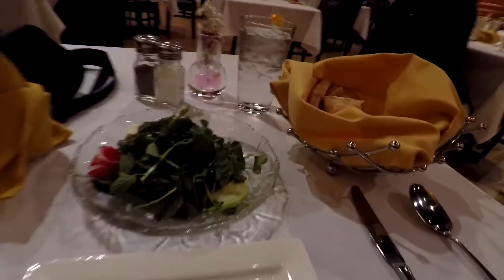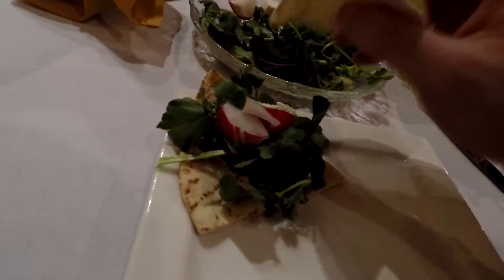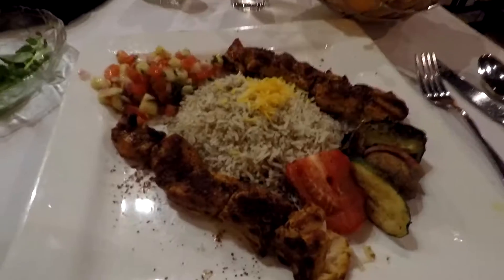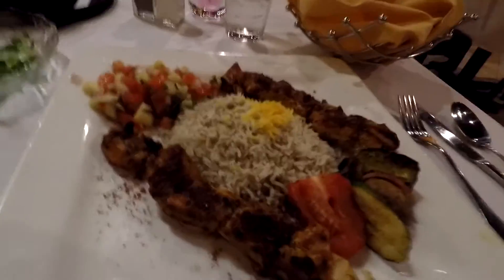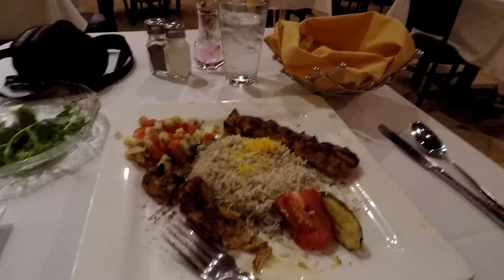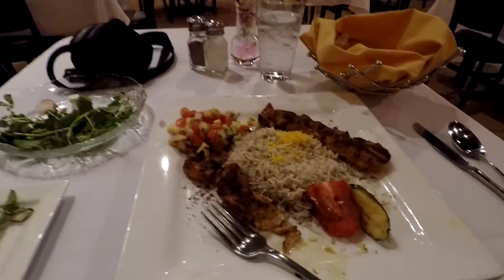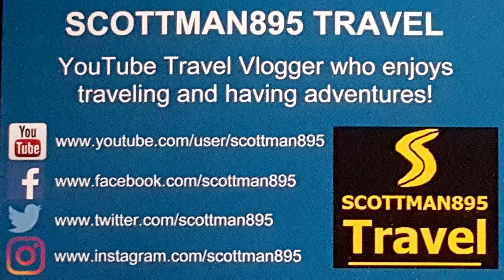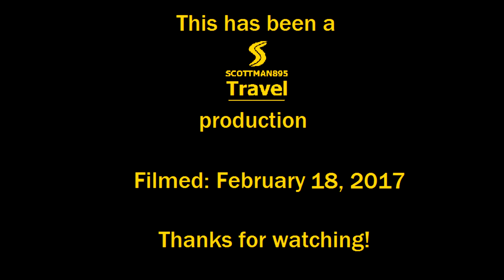Scottman895 Travel Delights: Saffron's Persian Cuisine (Louisville, KY)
Located in downtown Louisville, KY, Saffron's serves delicious Persian cuisine. I get to eat some jujeh kabob (chicken kabob) which was tender and rich in spices. This was easily one of my favorite restaurants to have eaten at in the past several months.